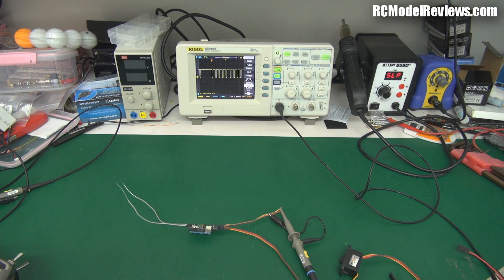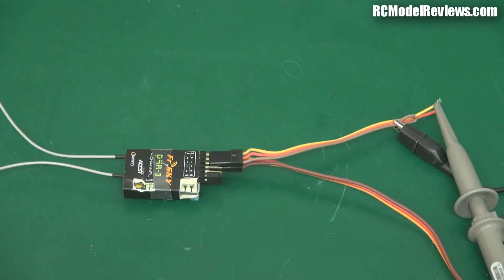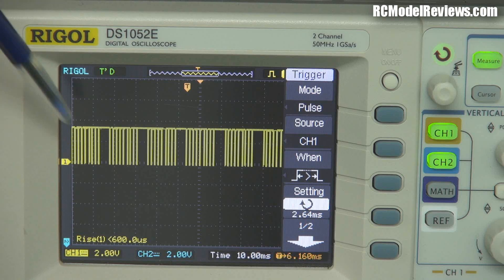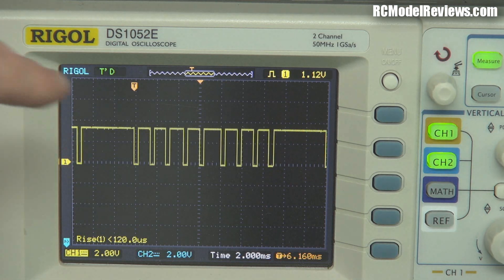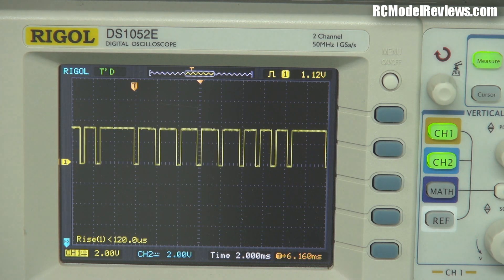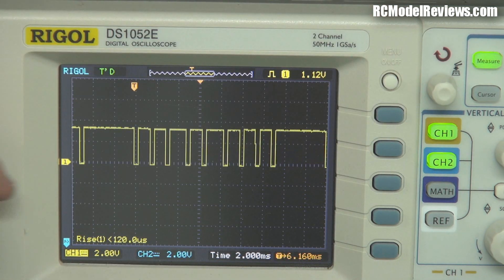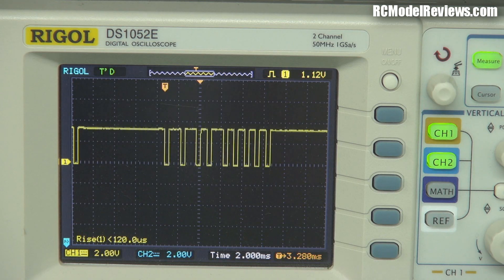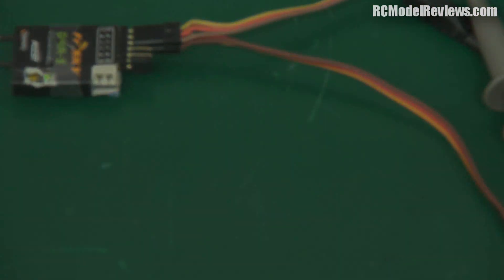CPPM and the FrSky D4R-II receiver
CPPM (or PPM as it's sometimes called) allows all the channels from your radio control receiver to be output on a single connector to your RC plane or multirotor's flight controller.

There can be a bit of a problem however, when using CPPM and the FrSky receivers.  Because they operate with a short frame-length (about 18mS), not all of the 8 channels will fit and that can cause weird things to happen in radios that always transmit 8 channels.

However, if you're only using 5 of those 8 channels, you can avoid having to reflash your receiver with new software (to produce a longer frame) by making sure that the 3 unused channels are set to output the shortest possible pulse.

Each radio will differ in how this can be achieved.  The Taranis allows you to simply transmit only the first 5 channels but many other radios may only offer a fixed number of channels so you'll have to pre-set channels 6-8 to the shortest possible pulse.

If there's a demand, I'll show folk how to reflash these receivers anyway -- just in case you want to use all 8 channels.